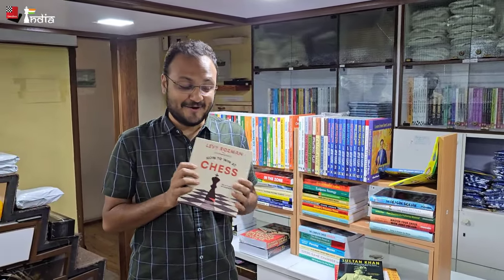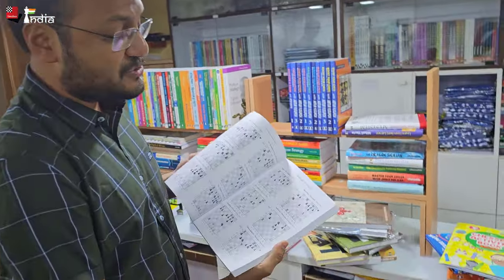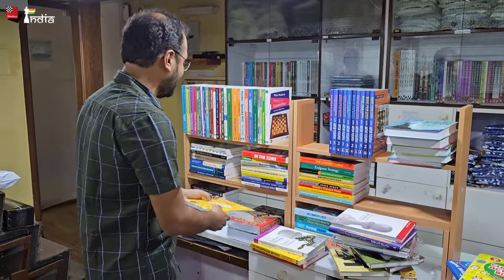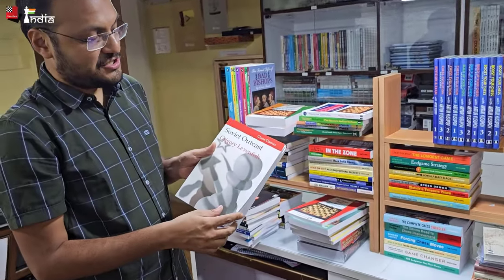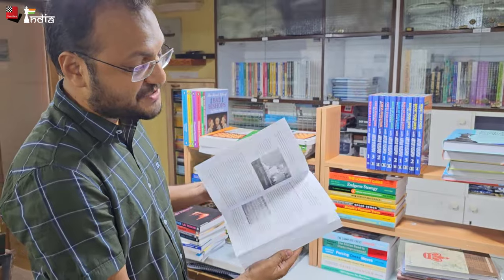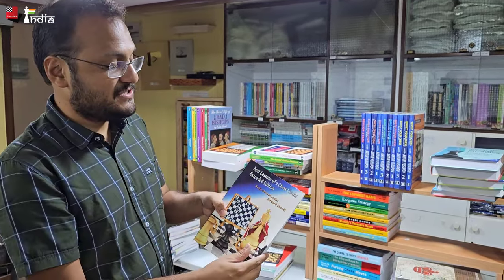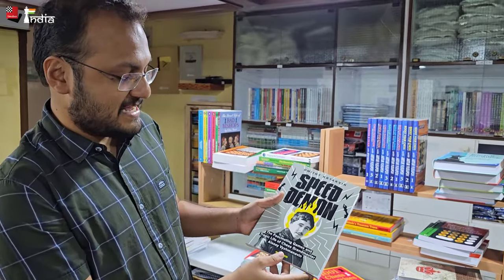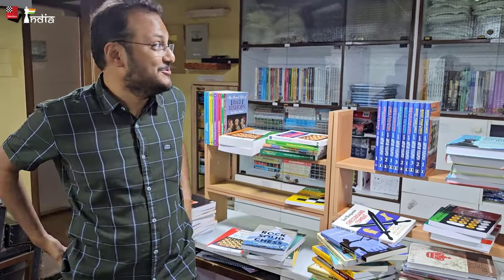Best new chess books of 2023 + Bestsellers | 7000+ books in the ChessBase India shop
ChessBase India recently ordered more than 7000 books in the ChessBase India shop. They are from well-known publishers like Quality Chess, New In Chess, Mongoose Press, Chessable and many others. In this video IM Sagar Shah gives you a tour of all the new titles and the bestsellers in the shop.

Download the ChessBase India catalogue (click on the books tab at the bottom)